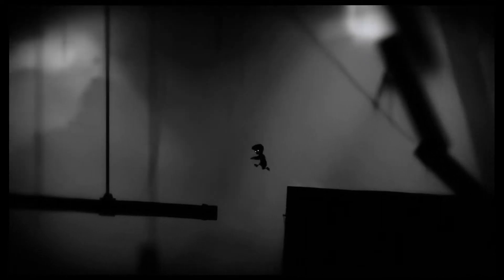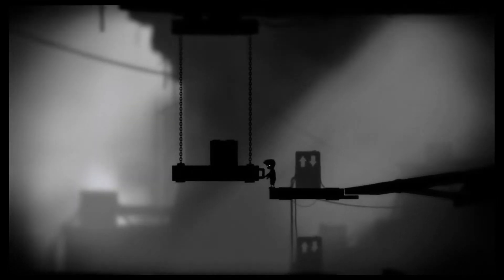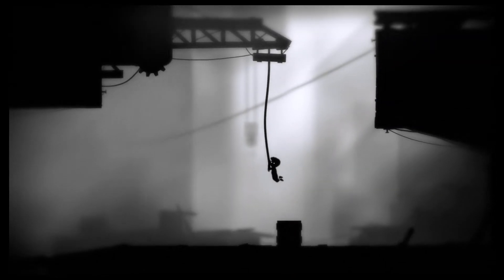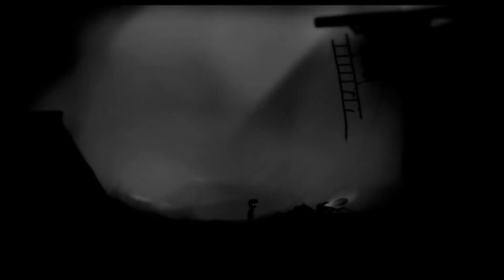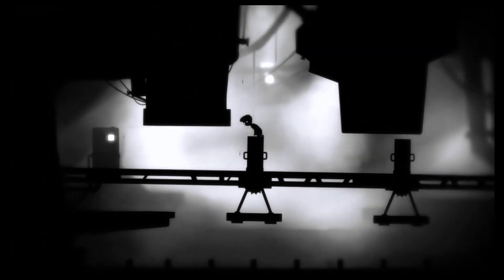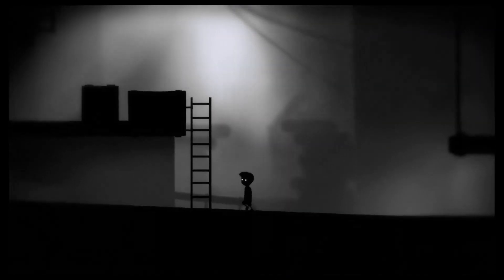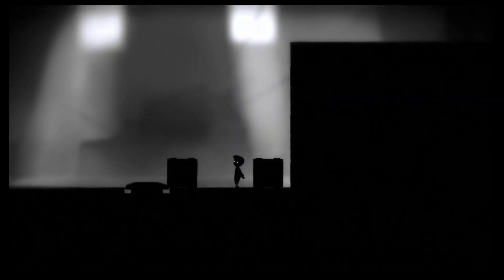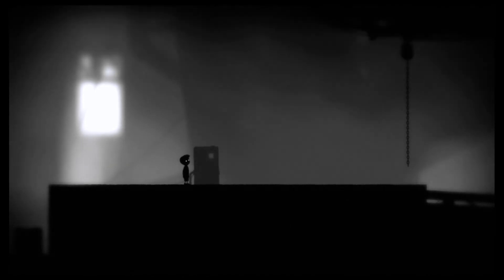LIMBO - Episode 5: Doughnut Delivery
Carl the Pizza Man, now delivering doughnuts to a limbo world near you!